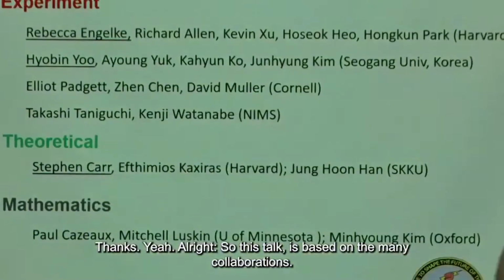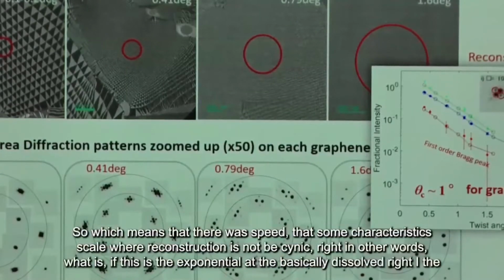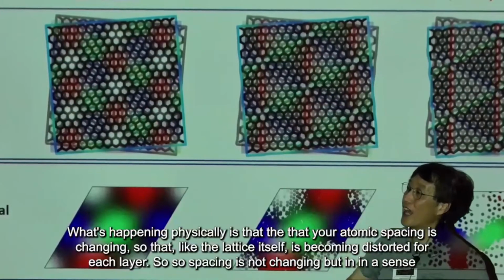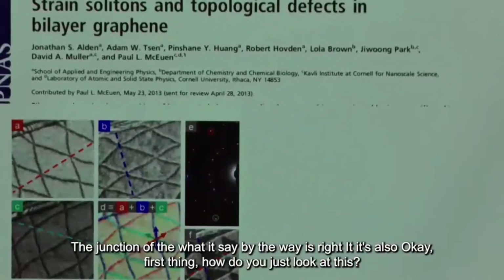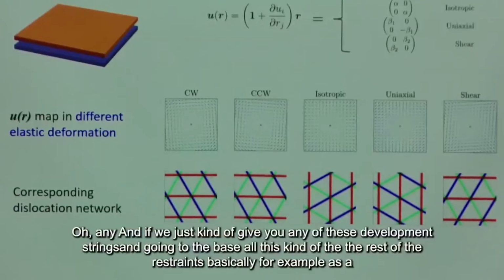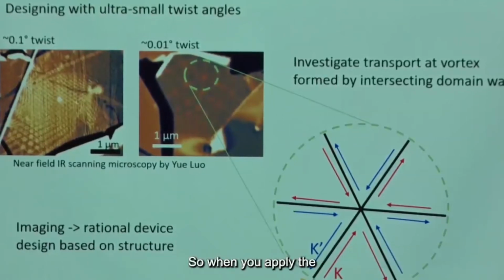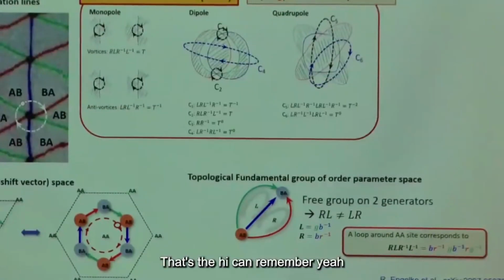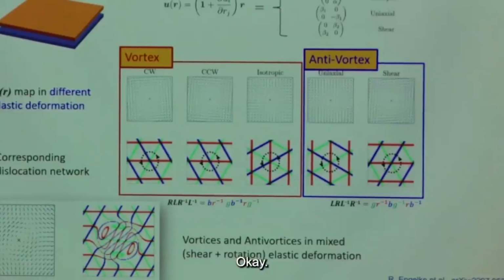Philip Kim: "Topology of atomic scale lattice reconstruction at van der Waals interfaces" (Talk 2)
"Topology of atomic scale lattice reconstruction at van der Waals interfaces", Lecture 2 of 2
Prof. Philip Kim, Harvard University